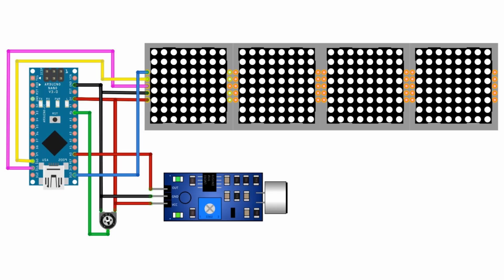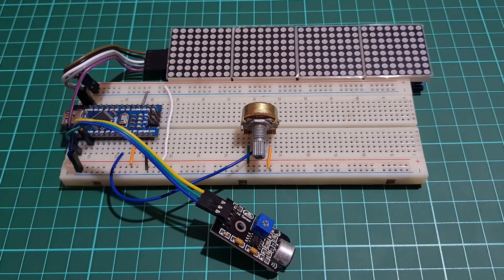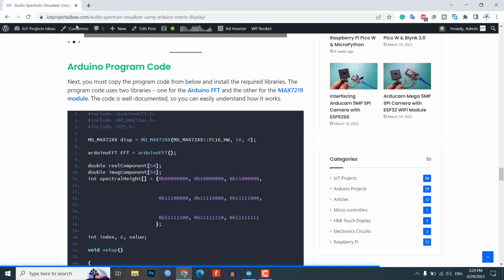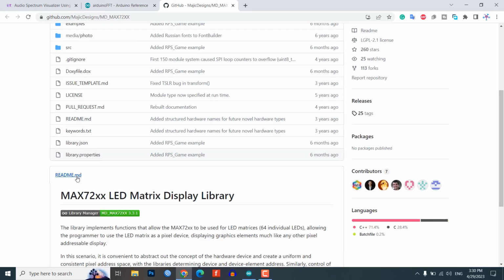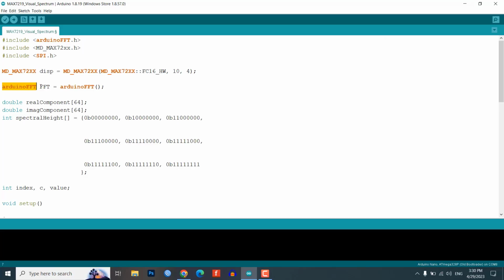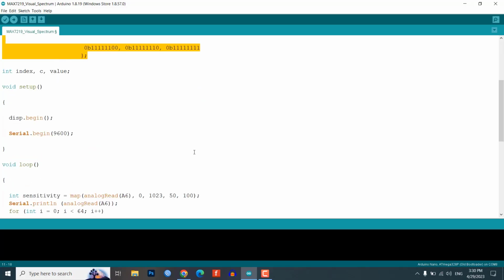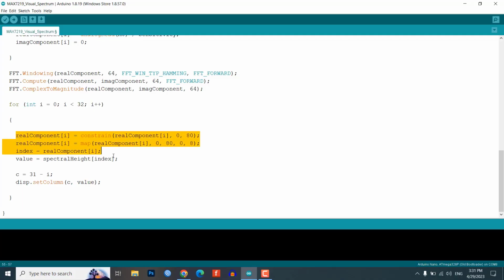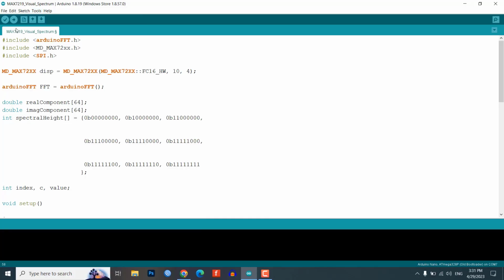DIY Audio Spectrum Visualizer Using Arduino & MAX7219 Dot Matrix Display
In today’s DIY electronics tutorial, we will learn how to build an Audio Spectrum Visualizer using an Arduino and a MAX7219 Dot Matrix Display. This step-by-step guide will show you how to easily wire and program a circuit that analyzes the frequency spectrum of music and speech signals in real-time, mapping the audio data onto a bright LED matrix!

Whether you are working on a new STEAM project or just want a cool desk accessory, this real-time music visualizer is a fantastic way to learn about sound processing with Arduino.

⏳ Video Chapters & Timestamps:
0:00 - Overview: Audio/Music Visualizer using Arduino
0:45 - Components Required
1:05 - Circuit Diagram & Wiring
1:47 - Arduino Code / Programming
3:00 - Testing & Demo
3:58 - Conclusion

🛒 Components Required & Purchase Links:
► Arduino Nano
► MAX7219 Dot Matrix LED Display
► Sound Sensor
► 10k Potentiometer
► Jumper Wires

► Arduino Nano
► Sound Sensor
► 10k Potentiometer
► Jumper Wires